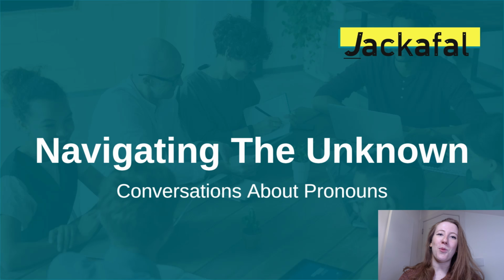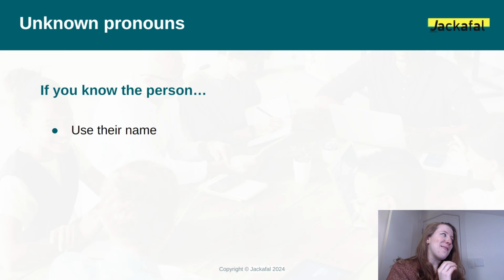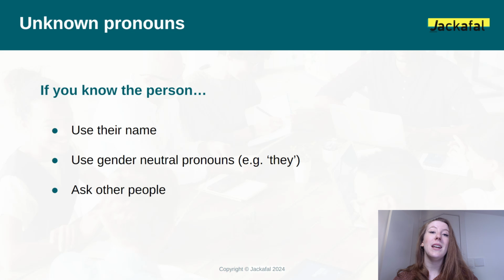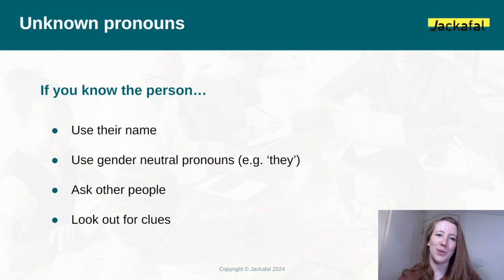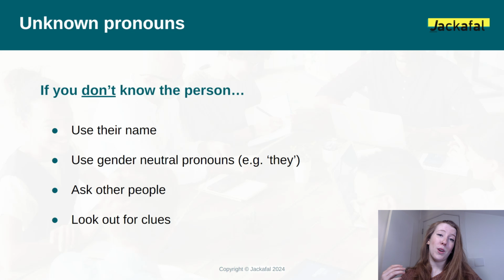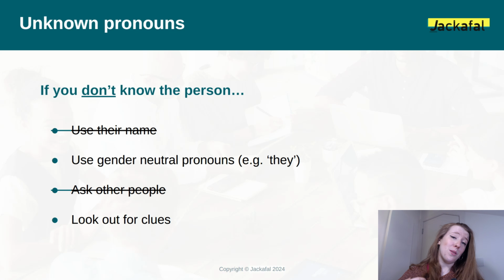Navigating The Unknown